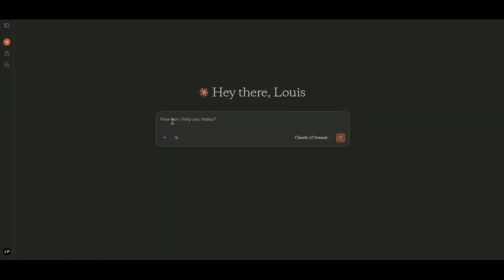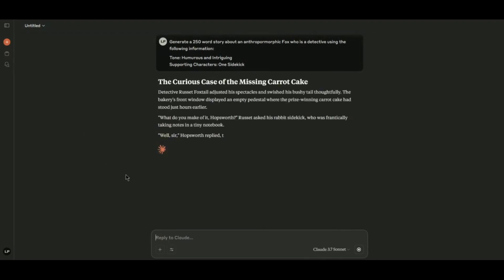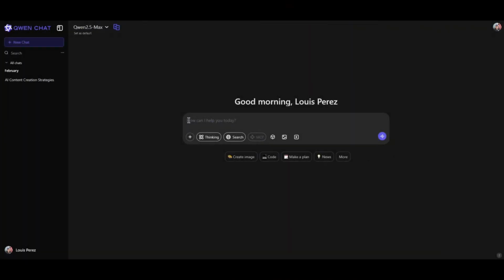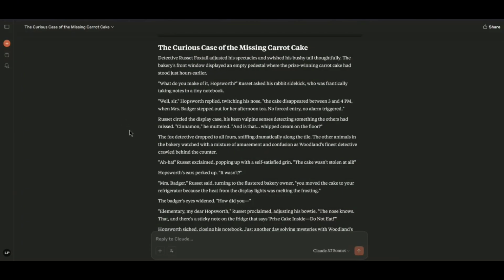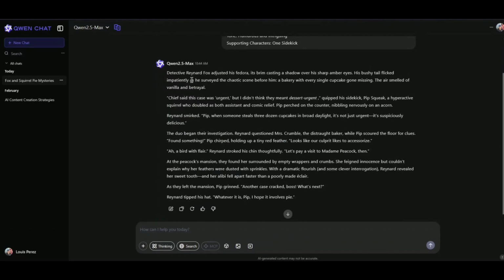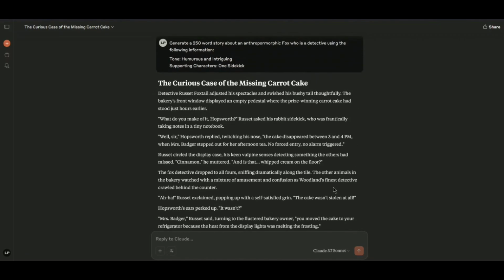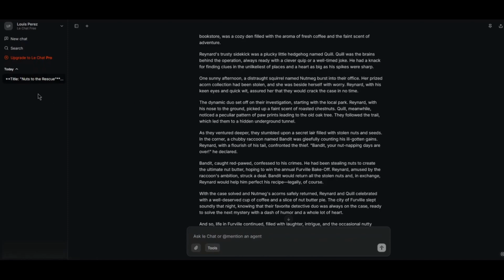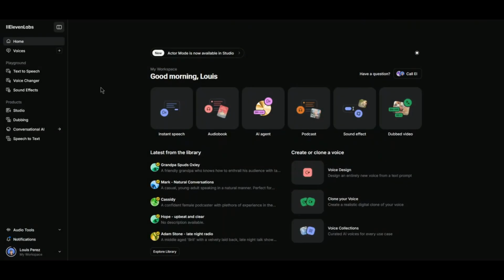I tested Claude vs Qwen vs Mistral (AI Creative Challenge -Story Prompting)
Prompt I Used:

Generate a 250 word story about [Idea Goes Here] using the following information:

Tone: [Humurous, Serious, etc]
Supporting Characters [Any Characters Go Here: Sidekick, Friend, etc]

You tweak the prompt any way you like or come up with your own prompt.